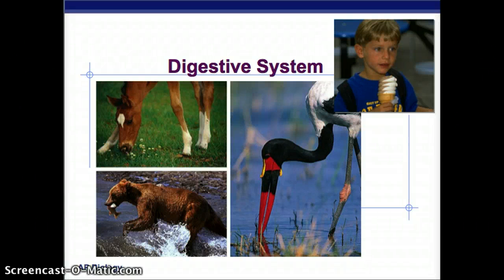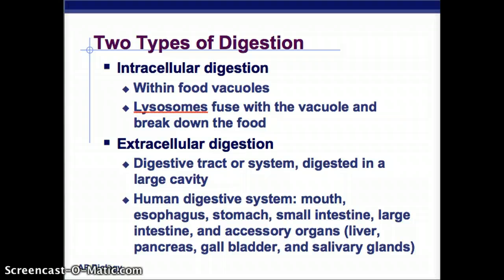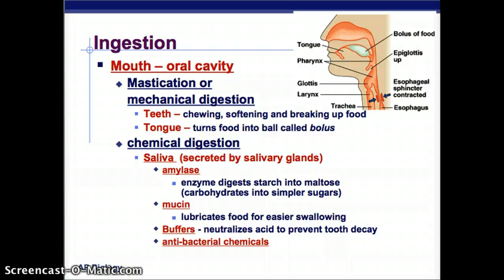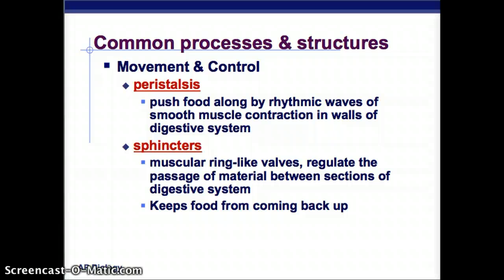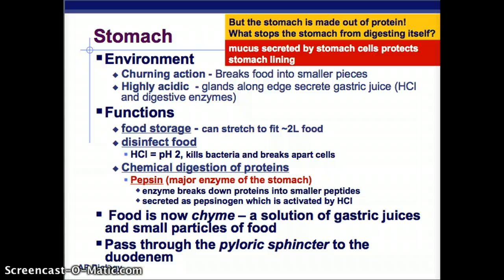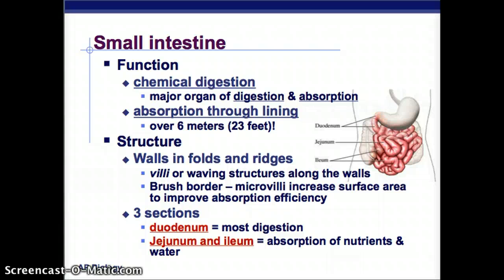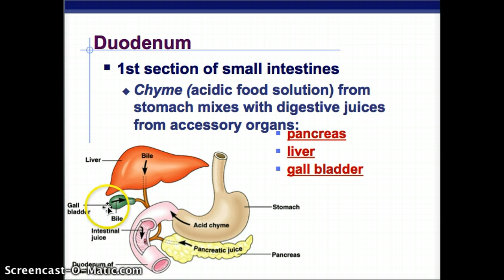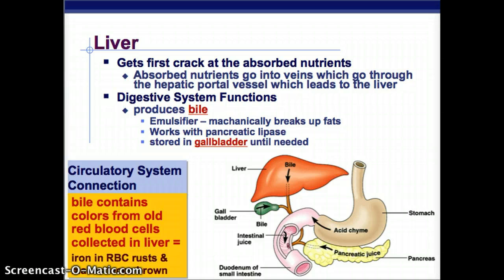AP Biology Digestive System Part 1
Focuses on the Human Digestive system. All you need to know for the AP test